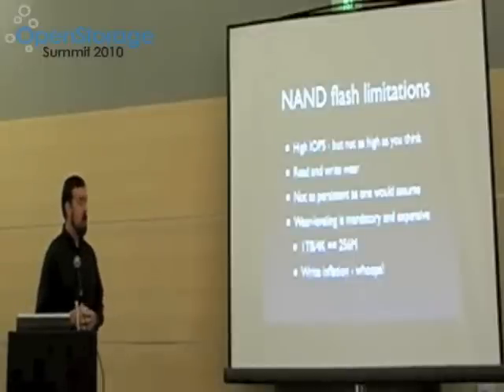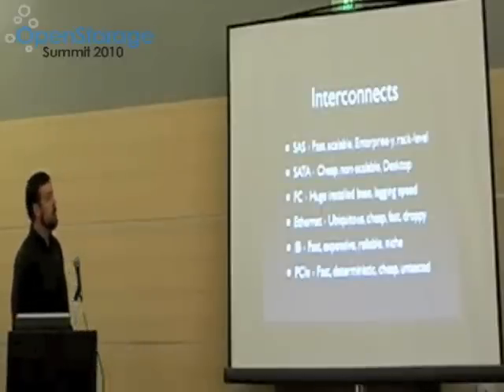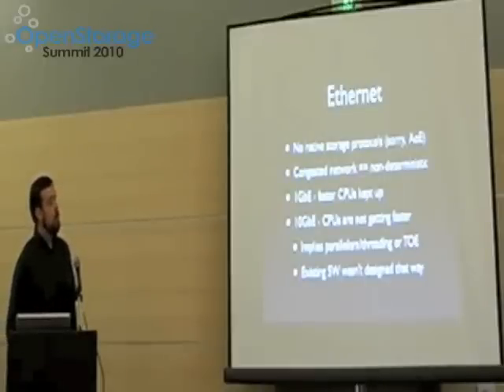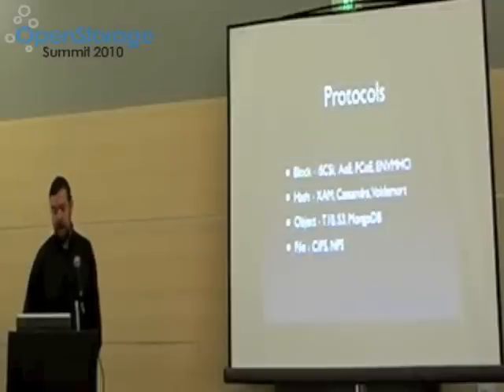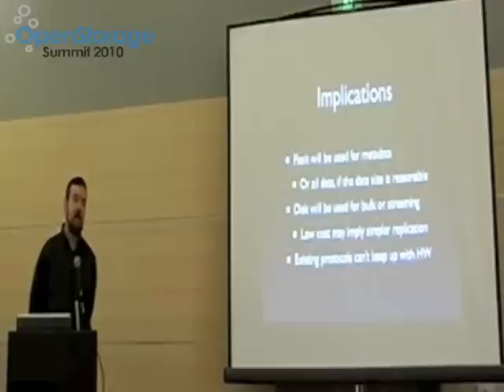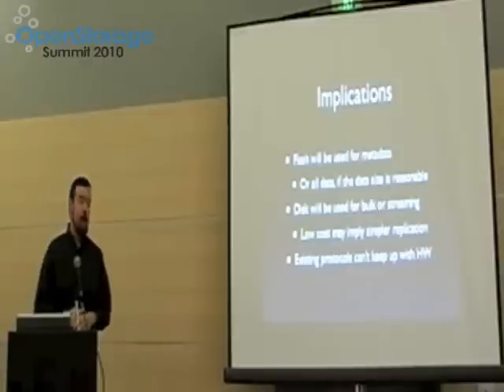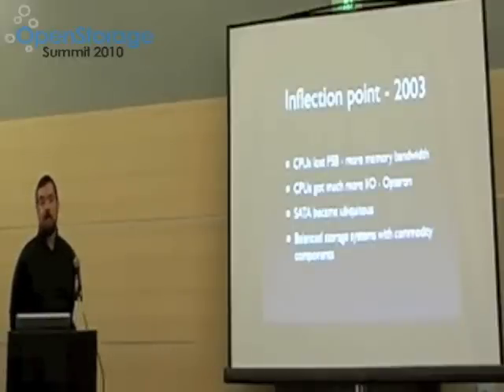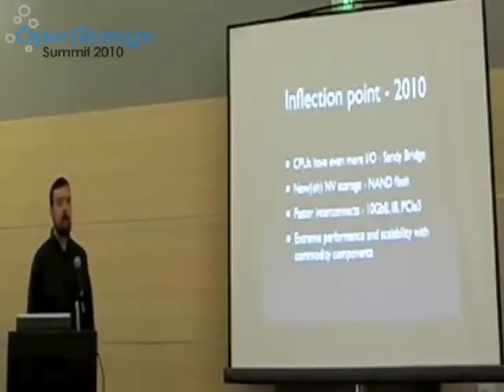Bill Moore - The Future of ZFS - PART 2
Bill Moore gives us a look into the future of ZFS and OpenStorage at OpenStorage Summit 2010!